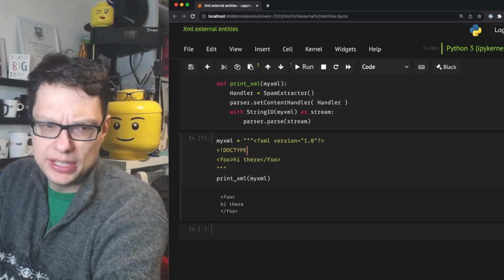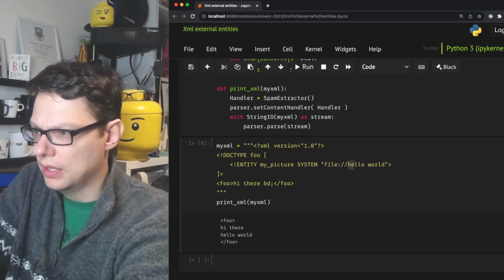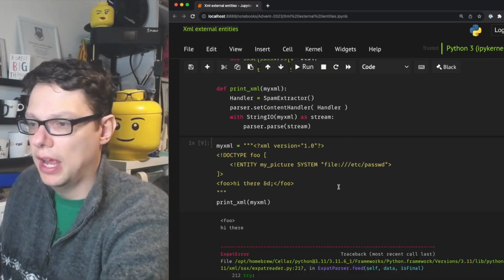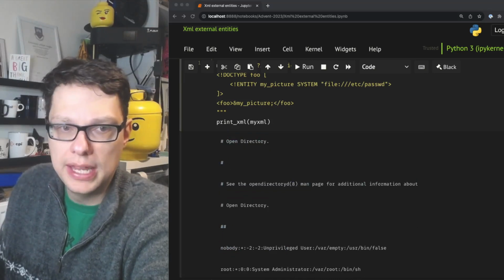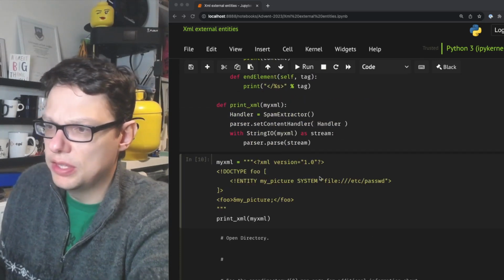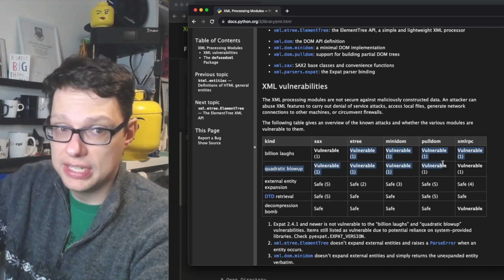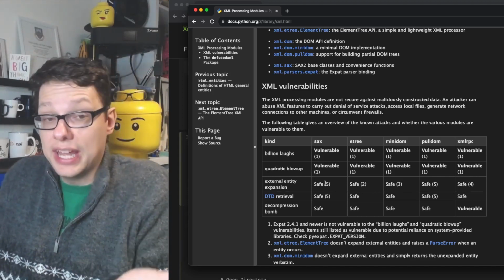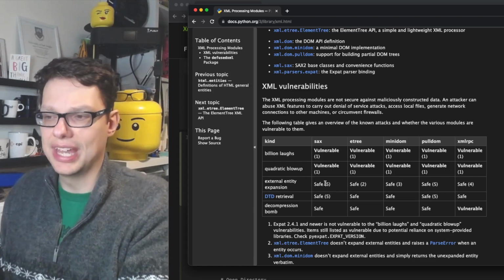Crucial Defense Tactics: Defeating XML External Entity Attacks | Cybersecurity Mastery! 🛡️🌐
🔒 Cybersecurity warriors, assemble! In our latest "Advent of Cybersecurity" installment, we unravel the perilous world of XML External Entity (XXE) attacks. Brace yourself as we expose the vulnerabilities with a live demonstration of a simple yet powerful XXE exploit, sending shockwaves through your understanding of secure coding. Fear not, fellow guardians of the digital realm! We're here to empower you with battle-tested defense strategies, implemented seamlessly with Python and adaptable to any language. 🚀🐍

🌟 Key Highlights:

Live XXE Exploit Demo:

Witness the potency of XXE attacks firsthand and understand the risks involved.
Python-Powered Defense Mechanisms:

Explore practical solutions using Python to fortify your applications against XXE vulnerabilities.
Adaptable Across Languages:

This defense strategy transcends programming languages, ensuring universal applicability.
Secure Coding Wisdom:

Elevate your secure coding skills and equip yourself with the knowledge to thwart XXE threats effectively.
🛠️ Arming You Against Cyber Threats:

Join us in this pivotal episode of our Advent of Cybersecurity series and strengthen your digital defenses. Knowledge is power—let's empower each other against evolving cyber threats.
🚀 Advent of Cybersecurity Series:

Embark on a daily journey into the heart of cybersecurity wisdom. 💻💪